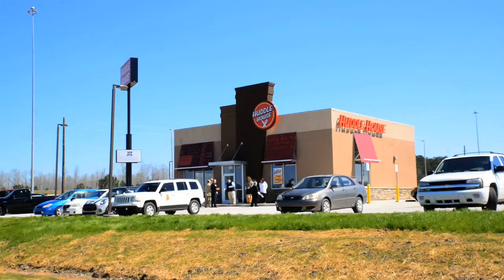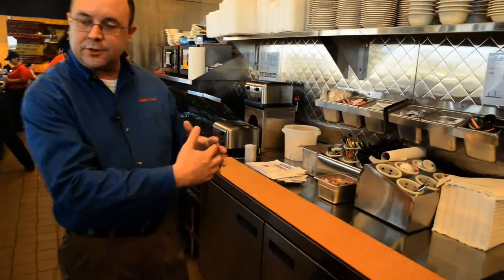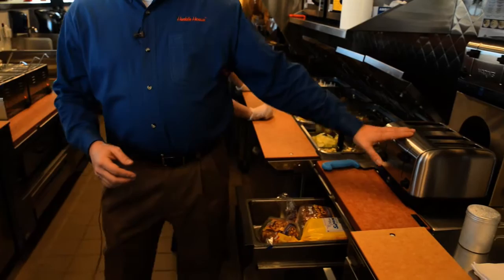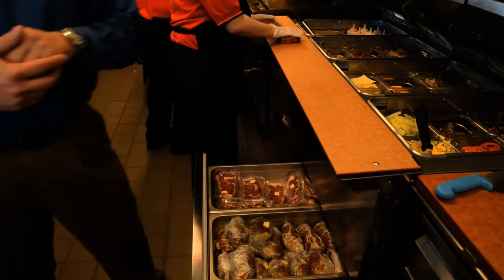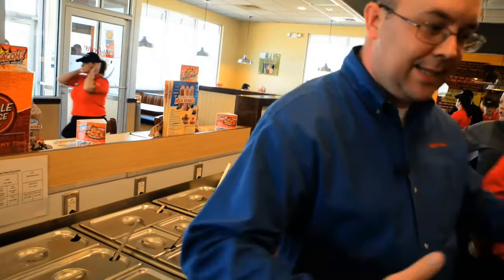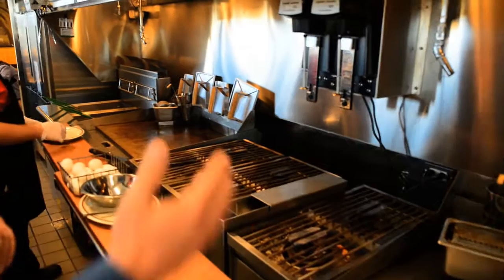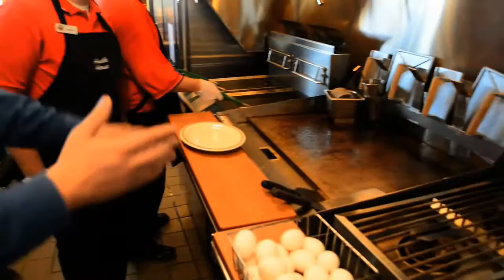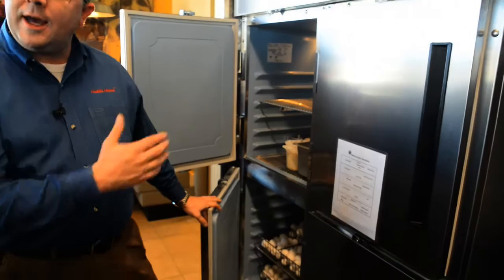Huddle House Kitchen Tour